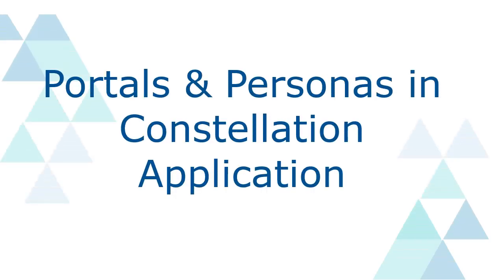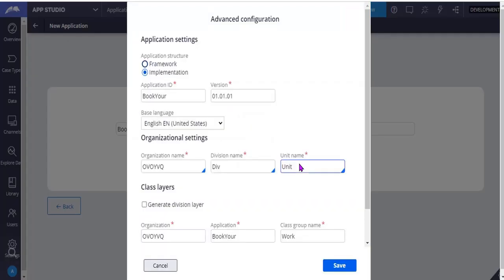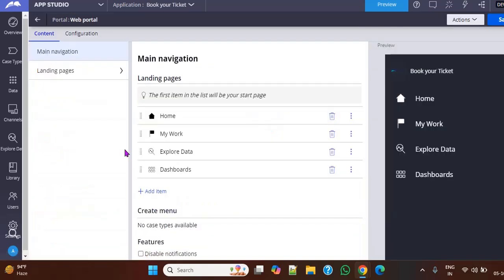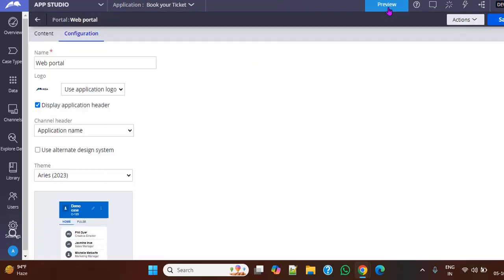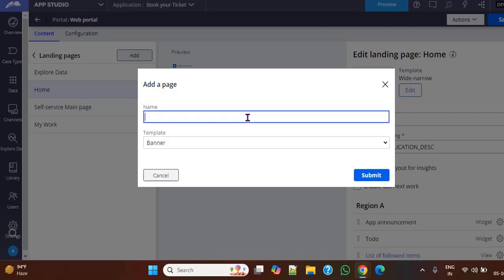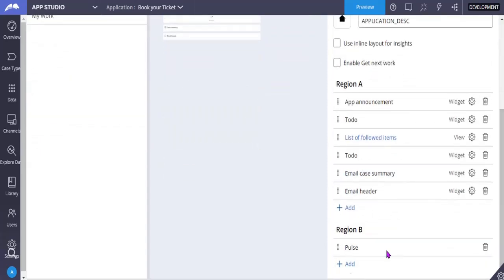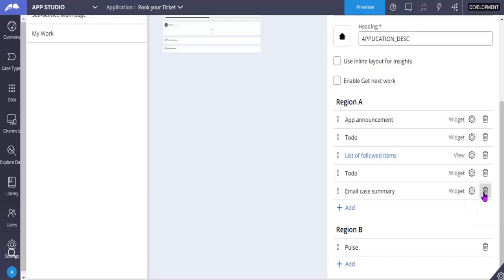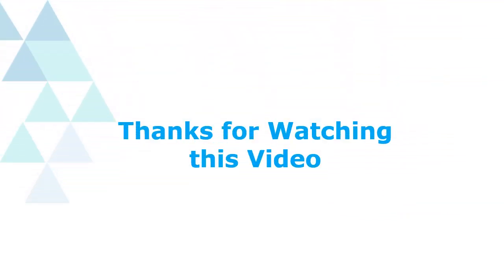127. Configure Portals and Personas in constellation Application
pega interviews are tough these days. Learn about configuration of personas and portals in constellation application in Pega UI. explore more in uikit pegaui userinterfacedesign.
DX API is most powerful concept in pega & very useful to know how to use it with all inbuilt features given by pega. Constellation in new pega UI Architecture.
Contentdeliverynetwork in pega. cdn in pega.